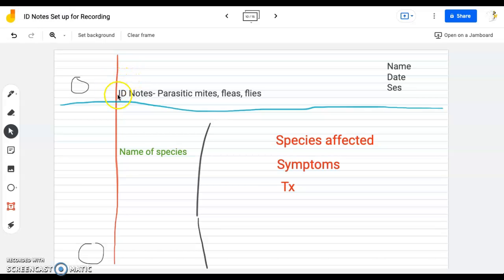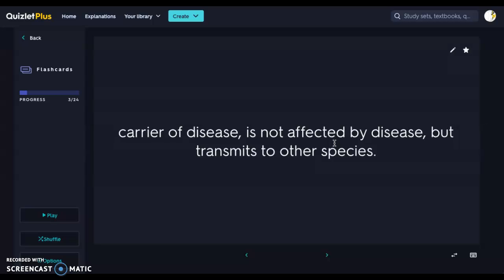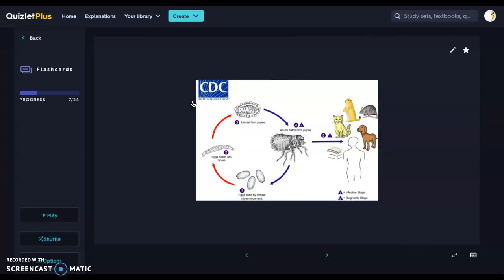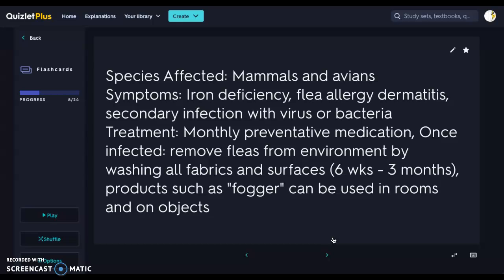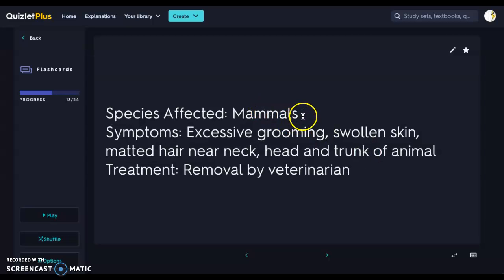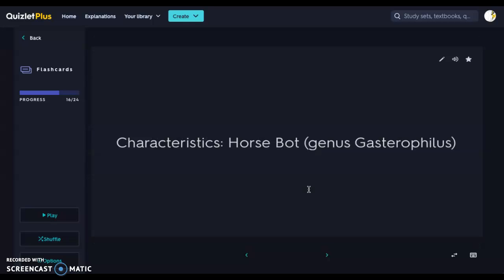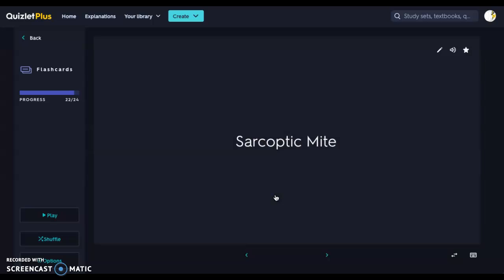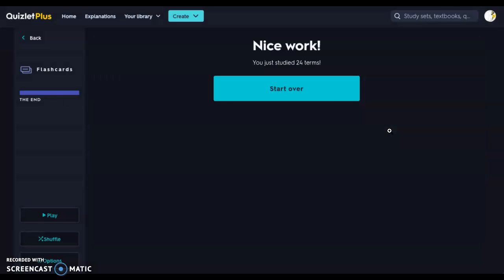ID Notes: Parasitic mites, fleas & flies